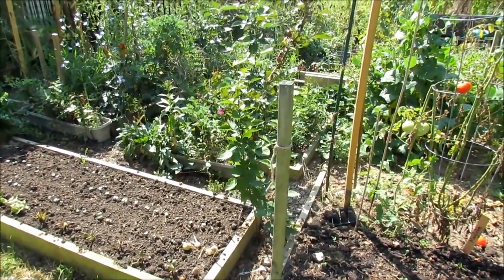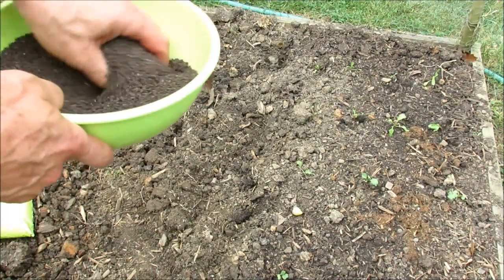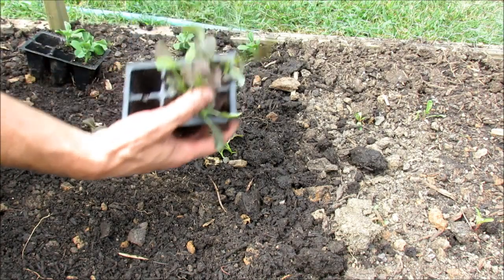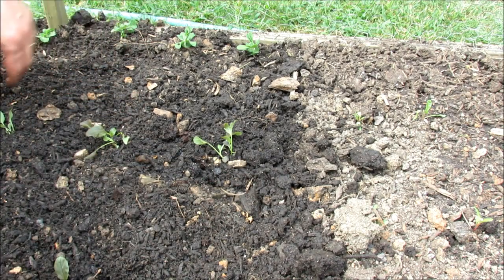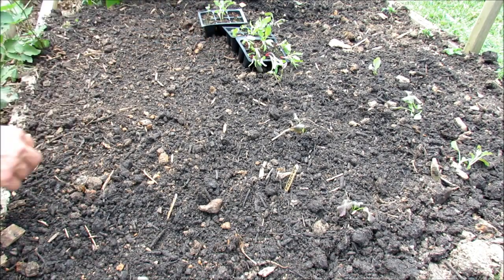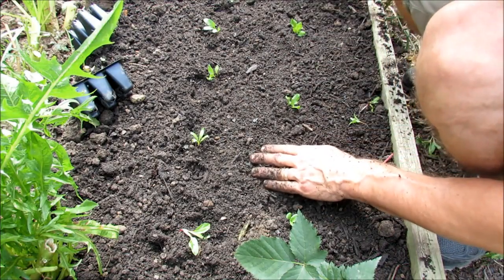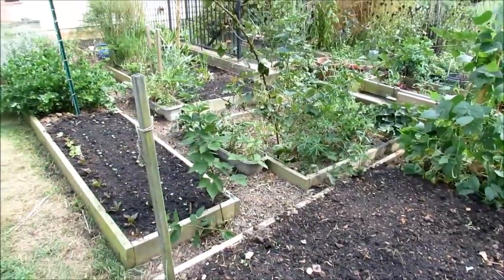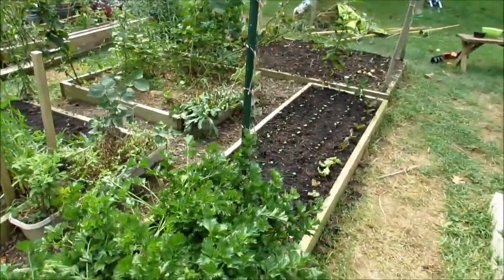Planting Cool Weather Crops: Radishes, Lettuces, Beets, Peas, Kale & Transplants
What are the cool weather crops? They like 50-60 degree nights and 70 degree days. I plant a lot of my cool weather crops from transplants. Here are some cool weather crops you can often grow in spring and fall.

Welcome to My 1st Vegetable Garden. This channel is 100% dedicated to new vegetable gardeners that want to learn and have lots of questions.